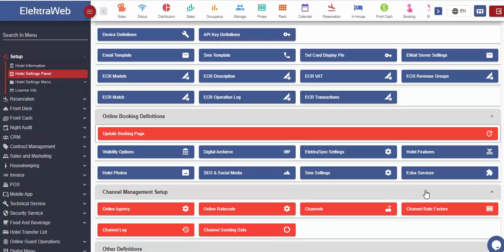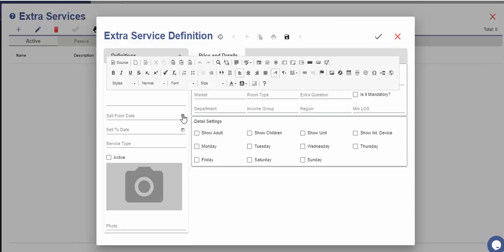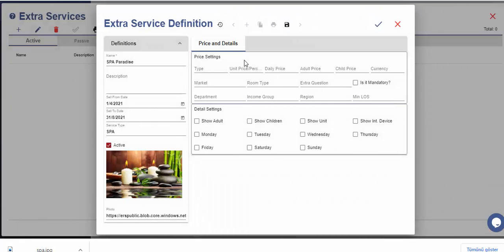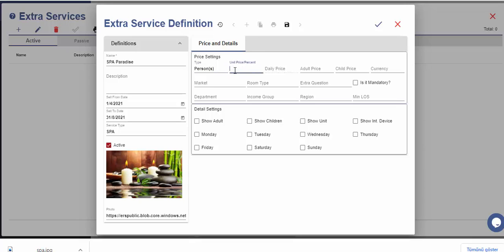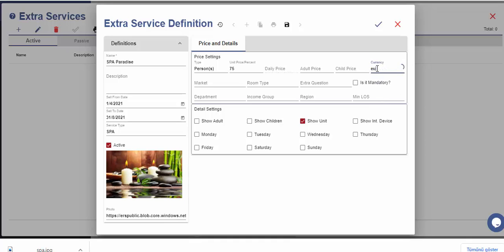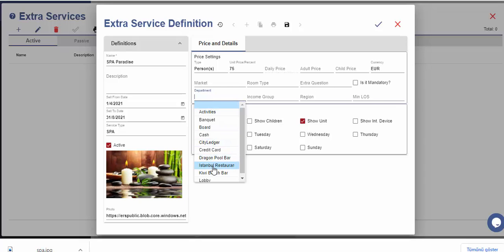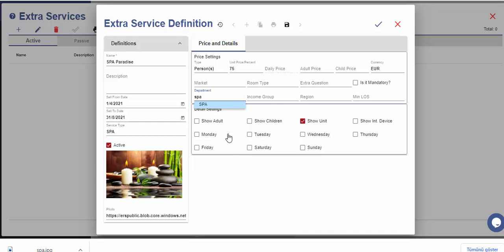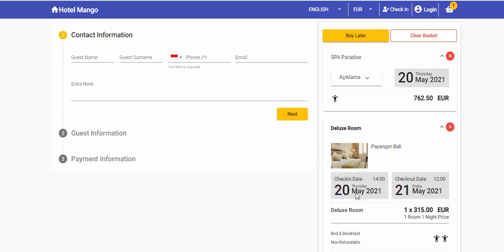ElektraWeb - How to Add Extra Services?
Defining extra services such as tour, package, transfer, spa packages, and similar to the online reservation page can be easily done in the Elektraweb system. In this video, we have created one example service in order to practically show how to easily define these services, add them to the reservation page and start increasing sales and revenues.